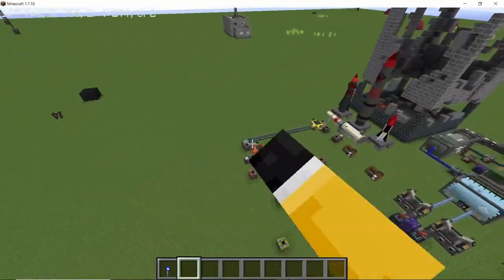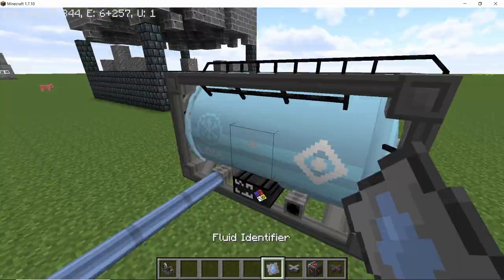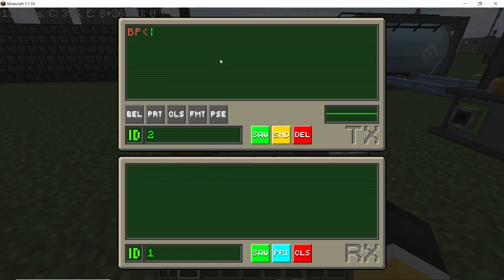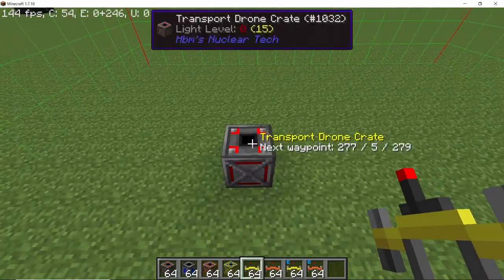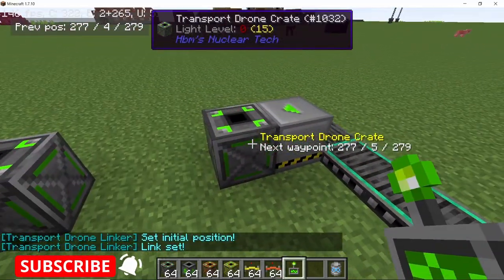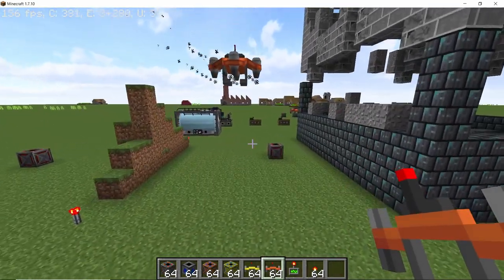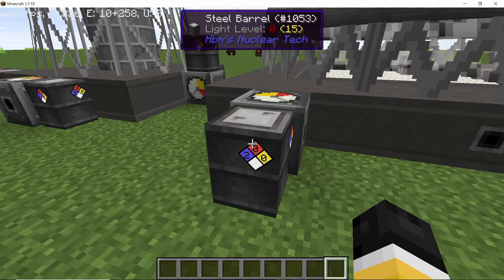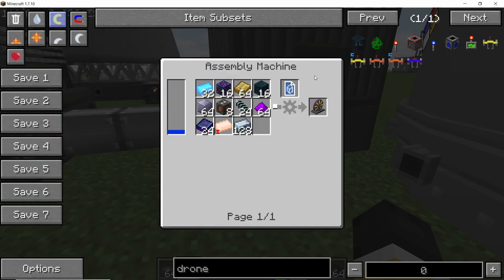Logistic Drones, Arc Welder, Powered Condenser & Bunker Buster Missiles - HBM's NTM Update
This video aims to cover the following updates in HBM's Nuclear Tech mod : Transport Drones and Logistic Drones, Telex machine, Arc Welder, Welded Plates, Powered Condenser, Crystalline Fullerite and Bunker Buster Missiles including the Concrete Cracker. hope you enjoy :)

0:00 Introduction
0:20 Arc Welder
1:35 Telex Machine
2:50 Transport Drones
4:20 Clearing Linker Position
5:20 Drone Waypoints
6:20 Logistics Drone
7:20 Powered Condenser
8:20 Crystalline Fullerite
8:50 Bunker Buster Missiles